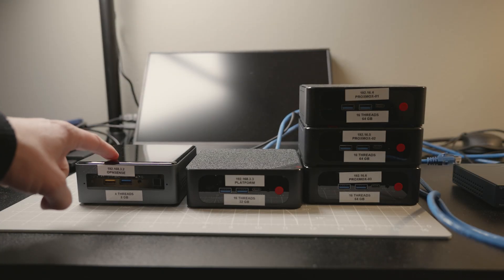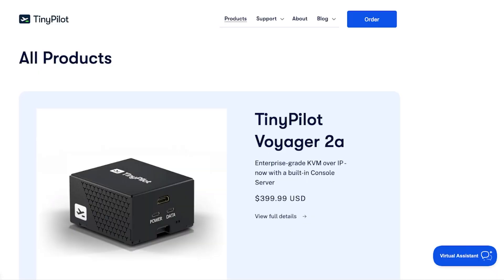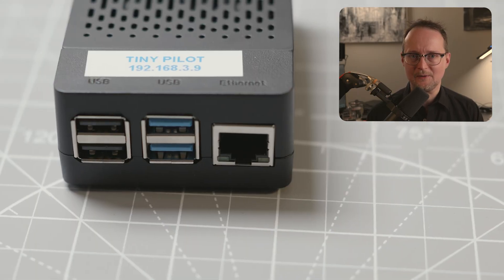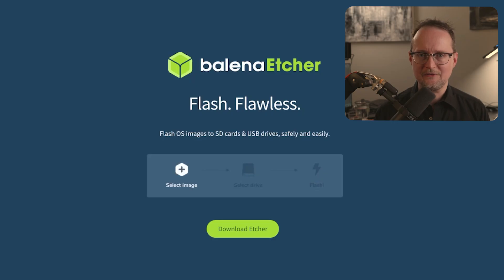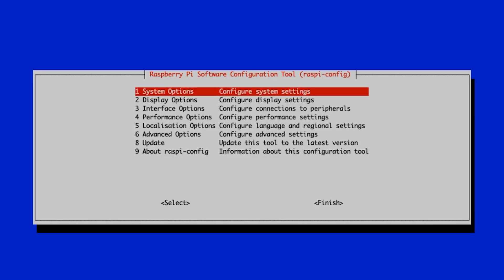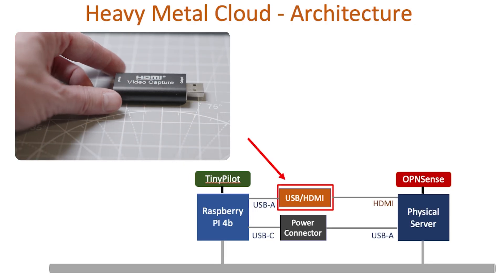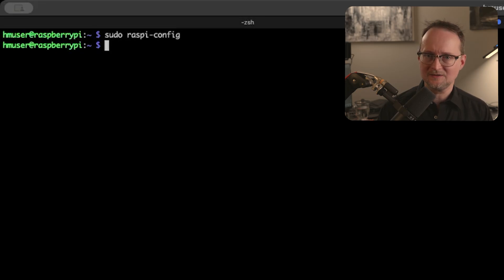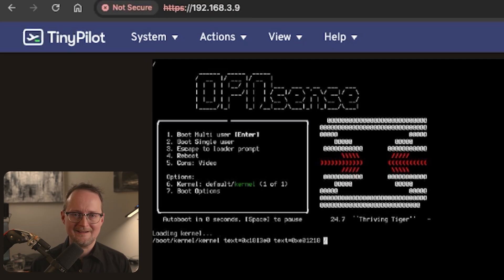TinyPilot - Build a Raspberry Pi KVM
In this video, I'll walk through the set up of an open-source Keyboard, Video, and Mouse (KVM) solution using a Raspberry Pi and the TinyPilot project. I will be using
this device to record the initial boot operations of my servers, on my bare metal cloud.

You will learn how to select the correct hardware, flash the necessary OS, configure SSH, set up static IP addresses, and successfully install the TinyPilot software for remote server management.

All the commands and instructions from this video are in a README file:*

00:00:00 - Intro
00:01:20 - Hardware requirements
00:02:21 - Raspberry Pi Setup & Flashing the OS
00:04:22 - Let's connect everything up!
00:06:34 - Installing the Tiny Pilot Software
00:06:59 - TinyPilot in action!